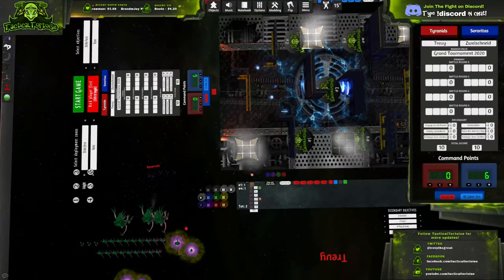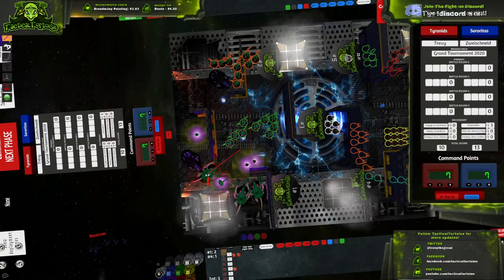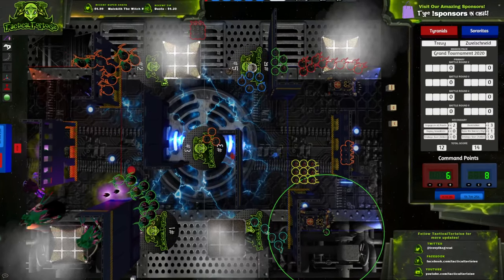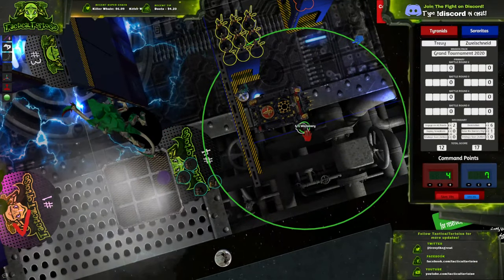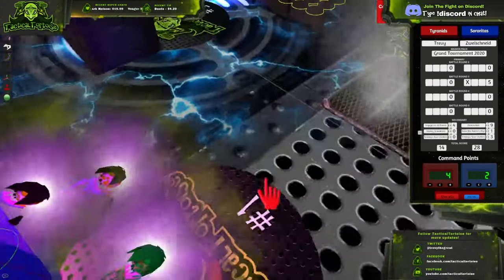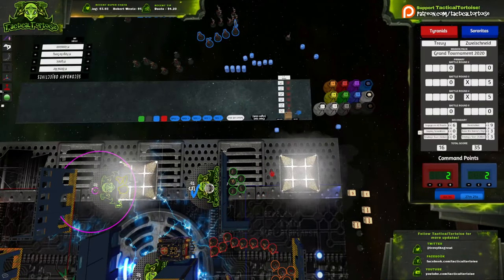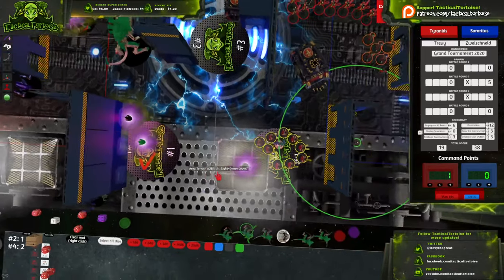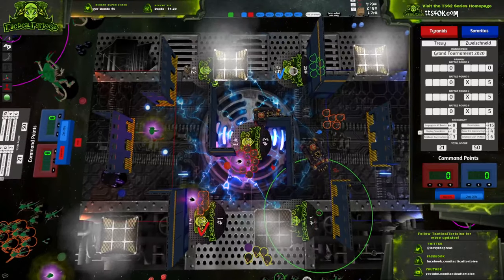Tyranids Getting PURGED by Sororitas! | Warhammer 40k GT2020 Live Play!